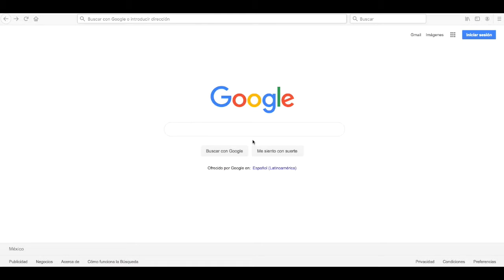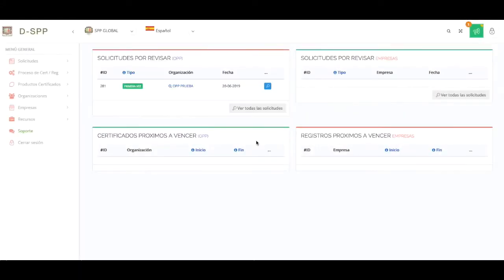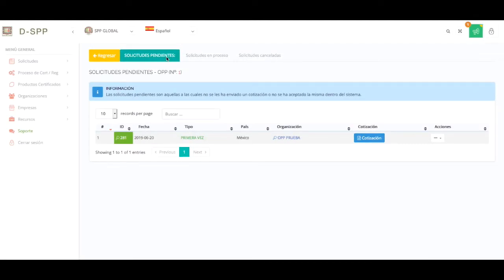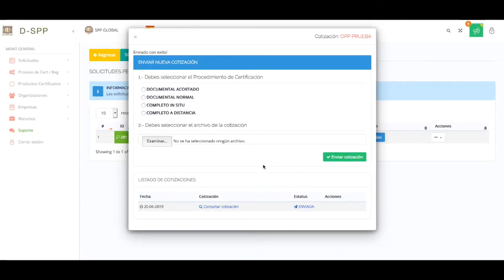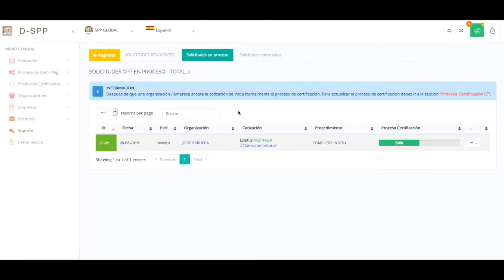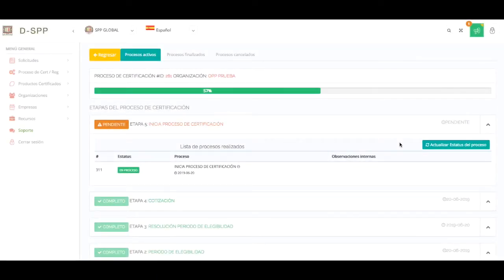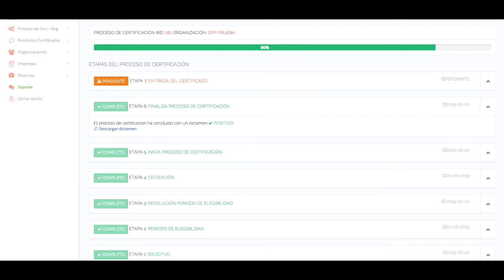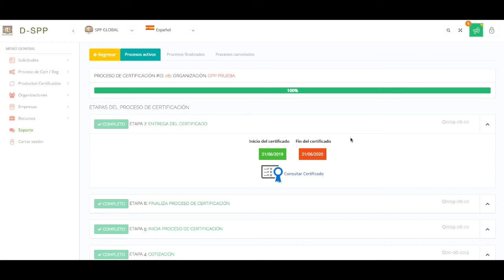CE - Certification Process Summary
Summary of the certification process followed when a new certification request is received within the D-SPP Platform